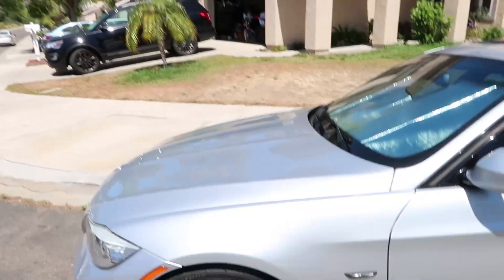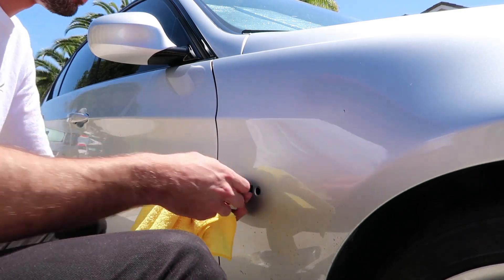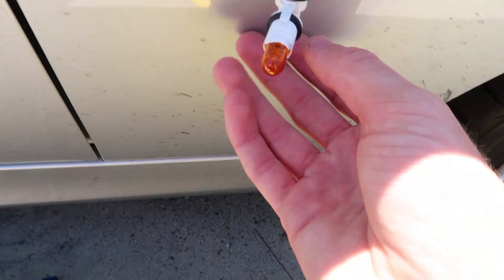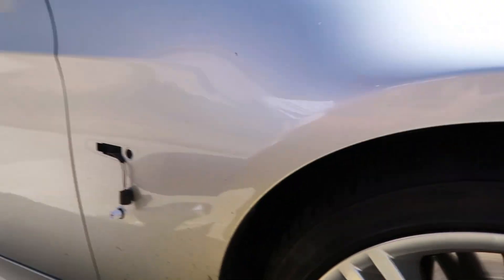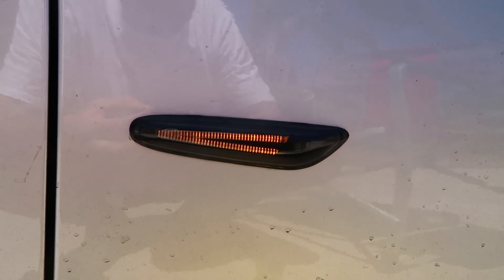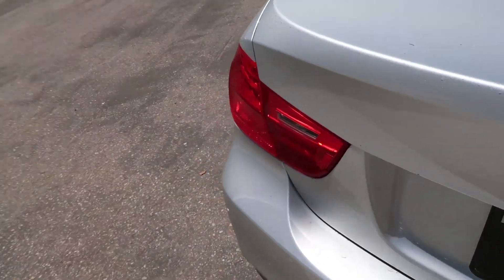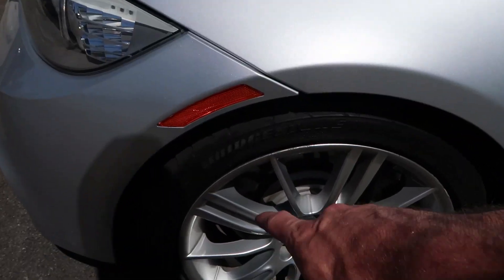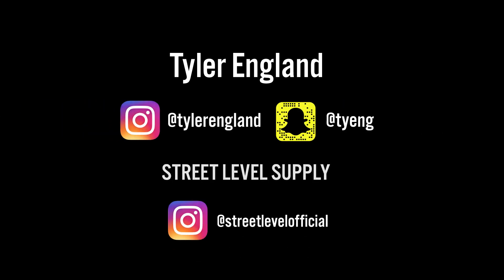First Mod!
Doing my first mods to the 2011 BMW 335i M-Sport! The side markers are a very small touch but make a big difference in the overall look!

Follow My Brand, Street Level Supply!